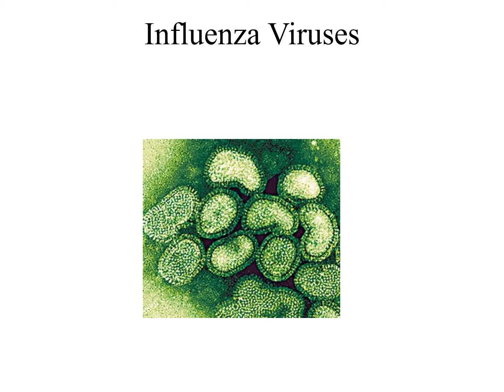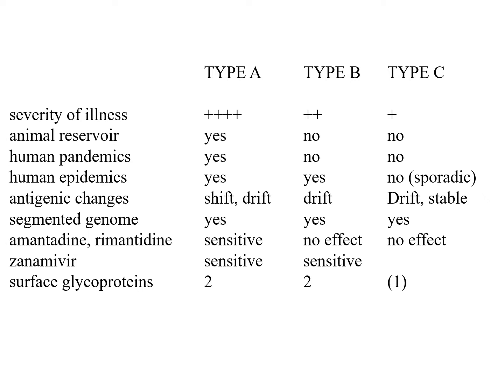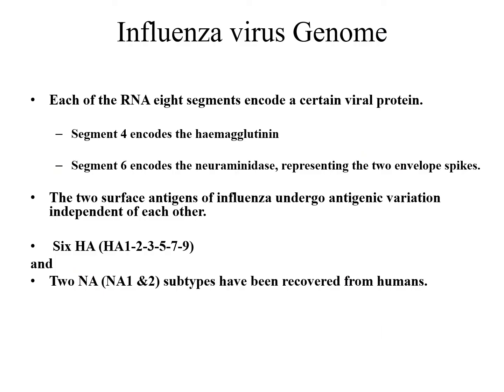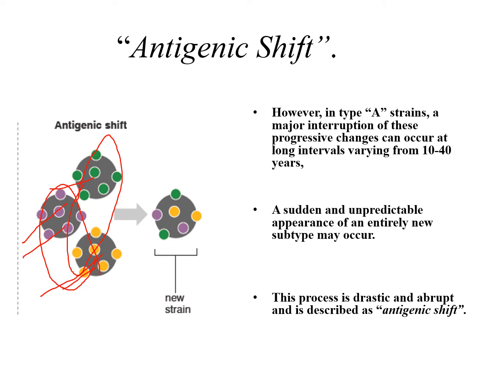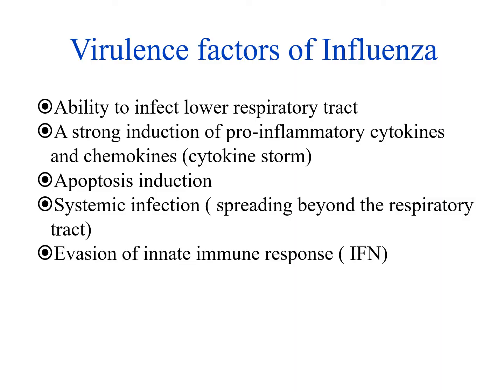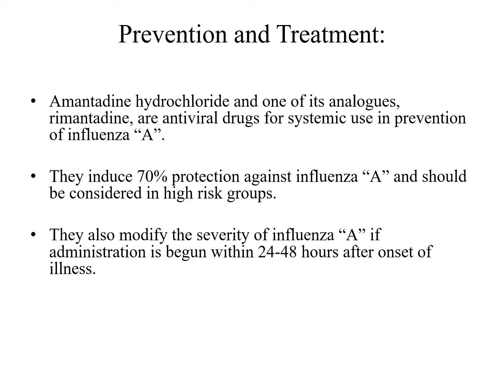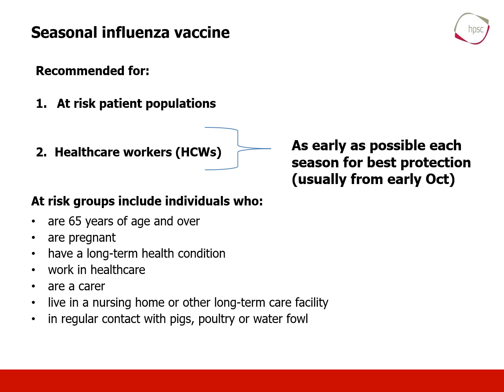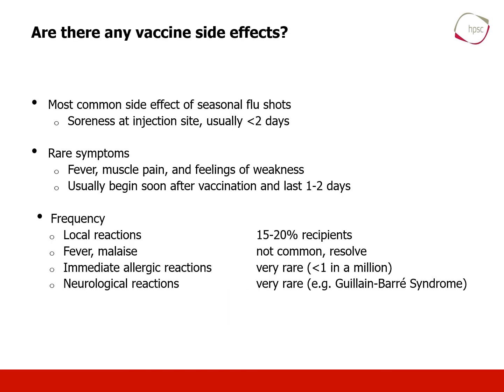1-Microbiology lecture 4